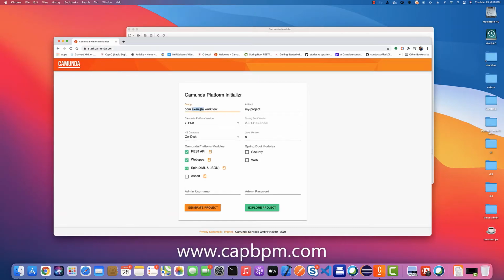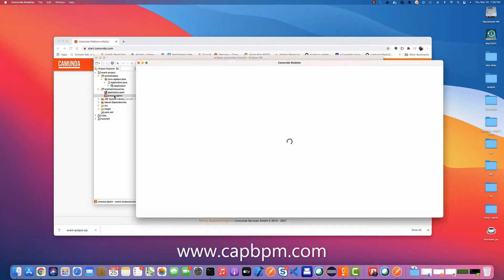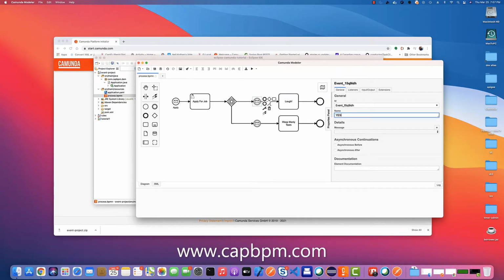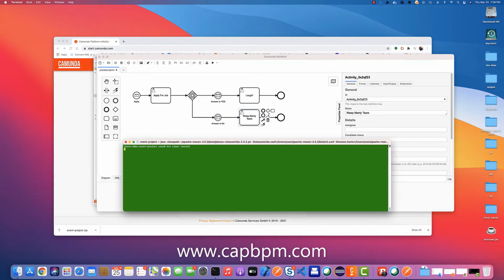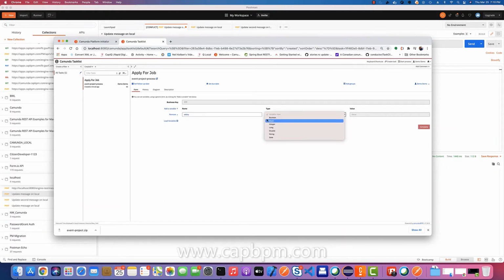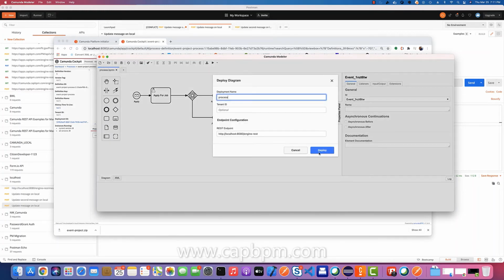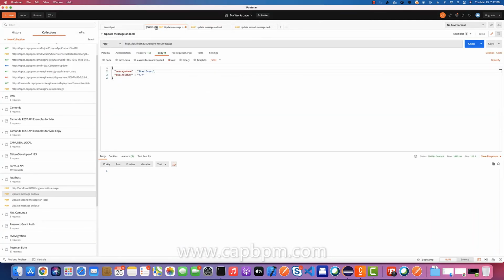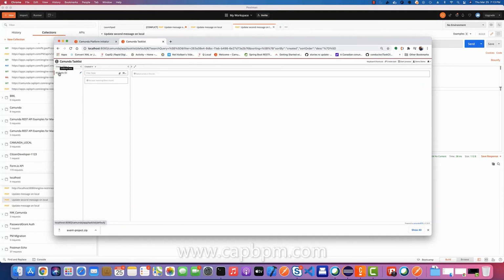Camunda Training Series: Events With Eclipse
Camunda Training Series: Events with Eclipse. Capital BPM, a *Certified Camunda Partner*, is publishing a series of training Camunda videos! Let us know what you would like to see next!